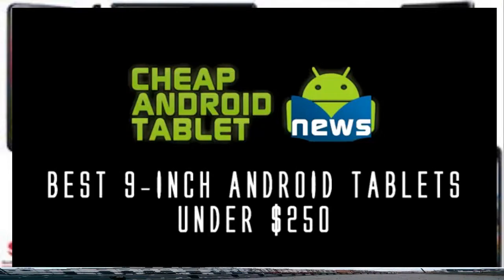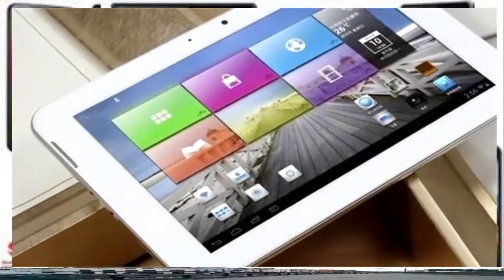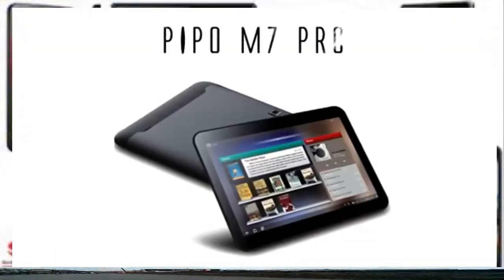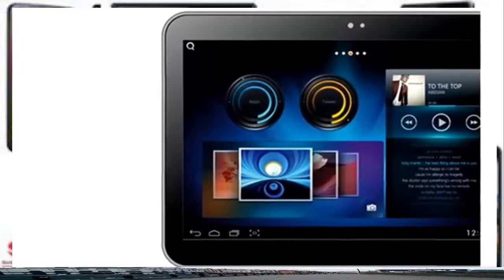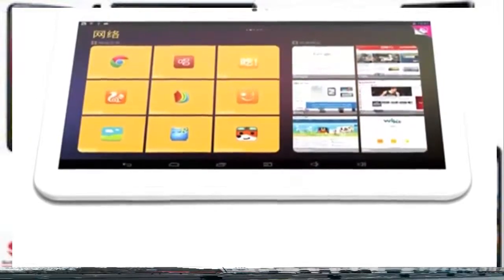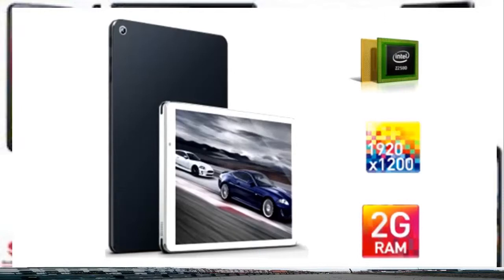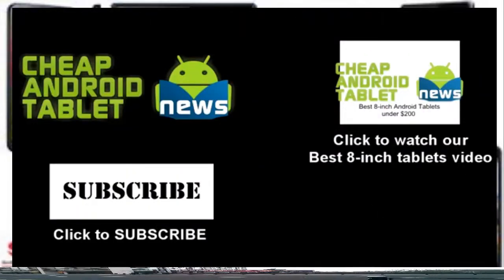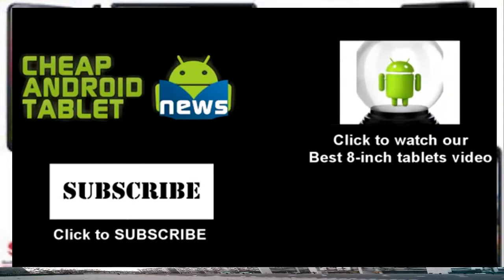The Best Android Tablets under 250$ in 2014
Many people aren't sure what a tablet can do that their trusty laptop can't, even though tablets are a must-have for any tech lover. Mostly, they're a lot more mobile than the usual tablet computer, together with touchscreen display modern technology, some software are simpler to use. A tablet is ideal for taking to a meeting where you need to take notes. Alternatively, if you get a little bored and want to play Candy Crush. Just don't overlook to make along the volume level. You'll quickly find a tablet that has more storage space and a faster processor if your laptop is a couple of years old.

When traveling by air, or carrying out any kind of traveling, you'll think it is easy to grab a tablet computer rather than a heavy notebook computer. They be used as an eReader plus a tv so that you can be careful about your favored YouTube, shows and movies video clips. The ideal pc tablet may have greater than a second time battery lifetime of any notebook in the marketplace. You can actually have a entirely billed tablet pc upon an abroad air travel and never need to connect. Your cellular phone service provider might even offer you tablet pcs with internal 3rd generation/4G features in order to have internet connection anywhere you might have mobile phone insurance coverage.

By far the most challenging portion of the method is determining which tablet computer to acquire. The best ones have defining features, even though tablets are all similar in many respects. For example take, the most up-to-date from Microsoft, Apple and Amazon. The Microsoft Area has a lot more space for storage than almost every other new pc tablet in the marketplace. It is possible to get a system with 512GB that will shop 1000s of job paperwork, a lot of time of video clip as well as a silly volume of pictures, also. To put it differently, it'll consider plenty of try to fill the storage area within this tablet computer. The Kindle Reader Fireplace HDX 8.9" has one of the better show promises plus an amazing 12-hr life of the battery. The The apple company apple ipad tablet Air flow is definitely the most recent, modern variation of your well-known tablet computer. The apple company has provided the newest A7 nick, that is very speedy in order to leap from mobile app to application smoothly.